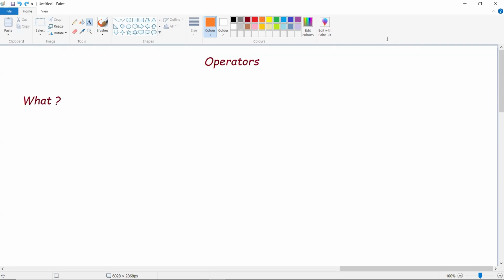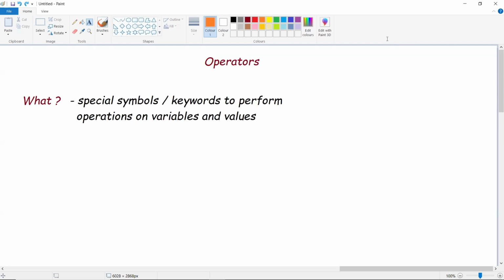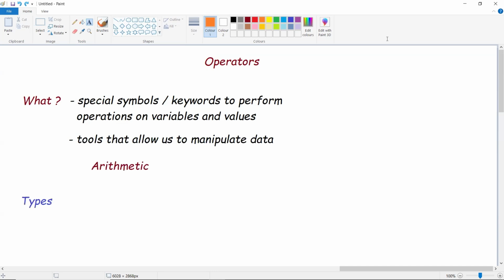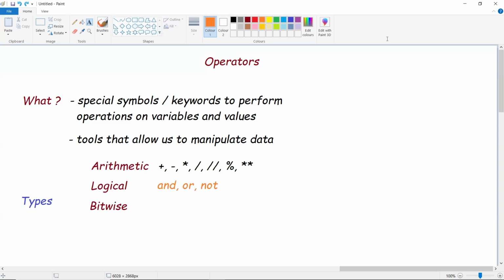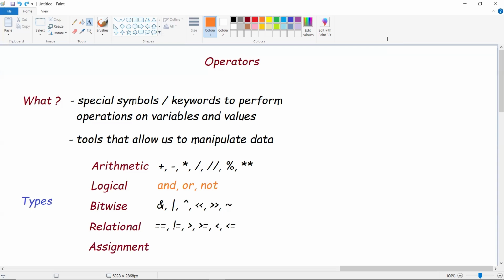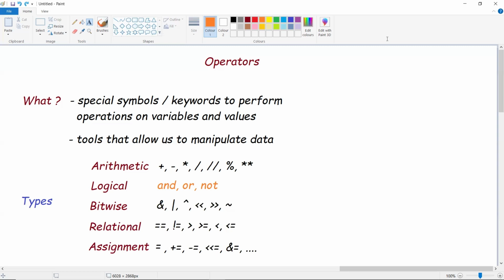#4 Problem Solving Tutorial - 4 | Operators & Types | Python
In This Video:
✅ Operators

Next Video:
Learn about Arithmetic Operators.